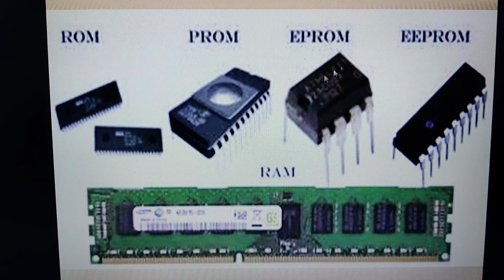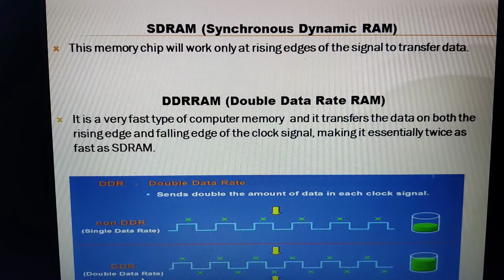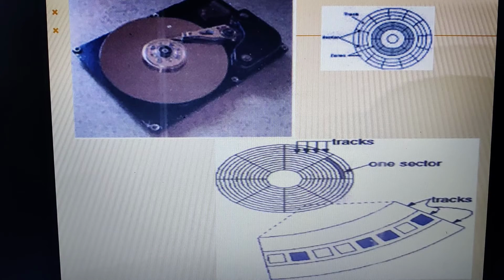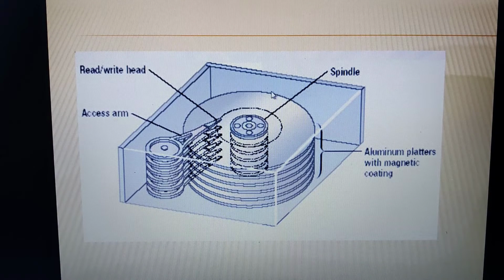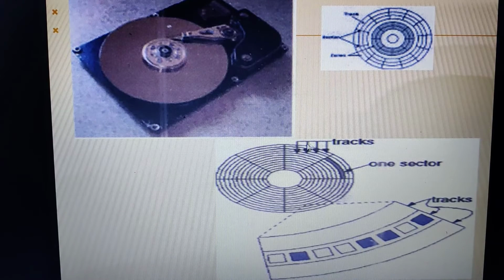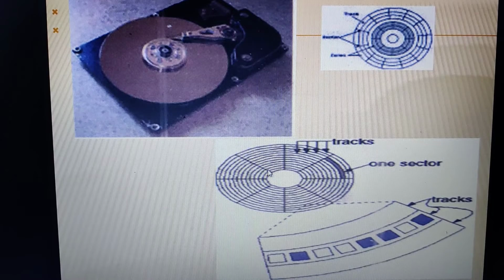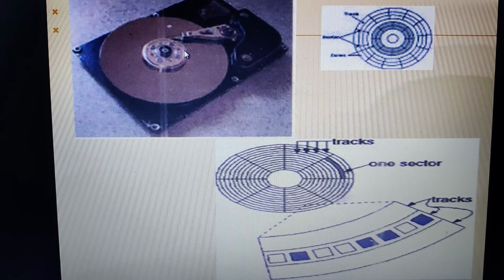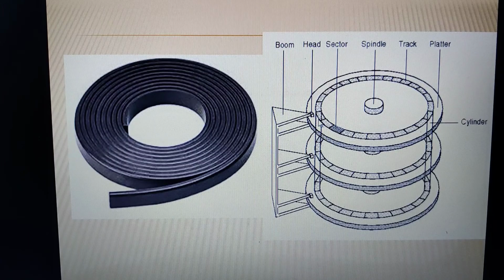PU I-INPUT OUTPUT AND MEMORY DEVICES-5